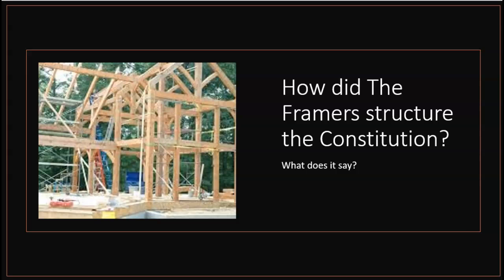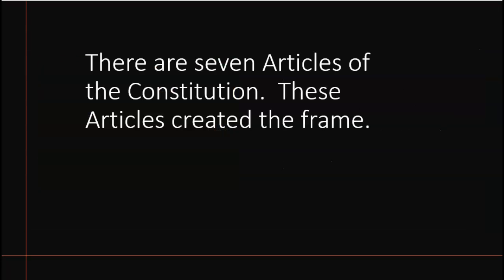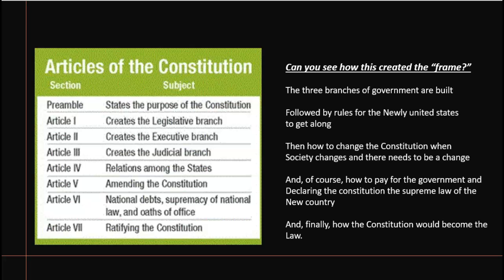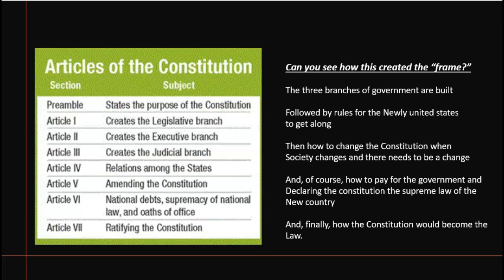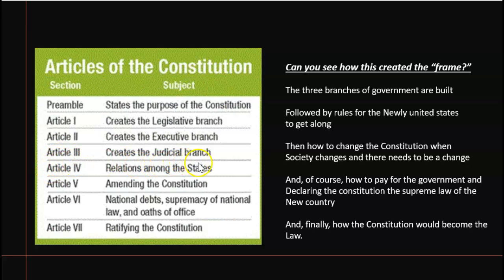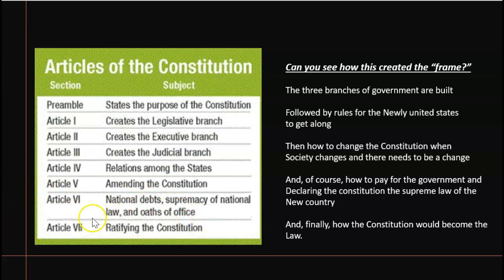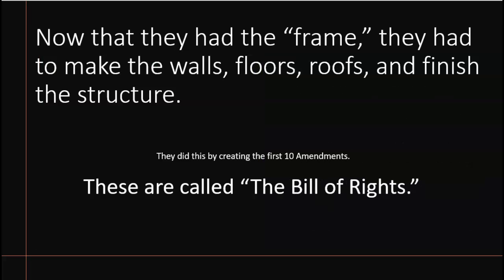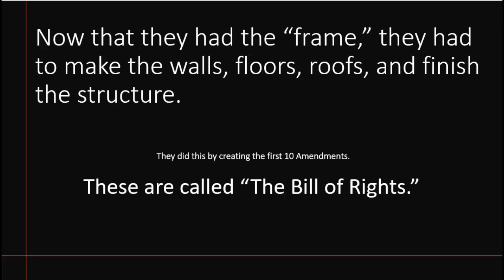module 2 part 3 structure of constitution